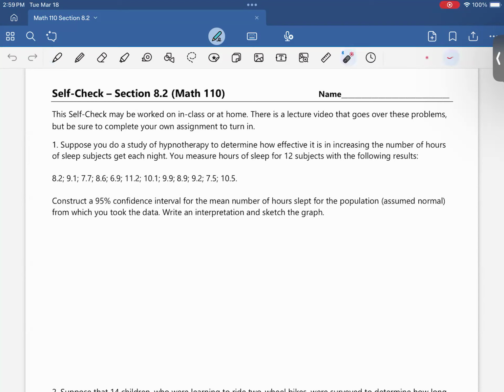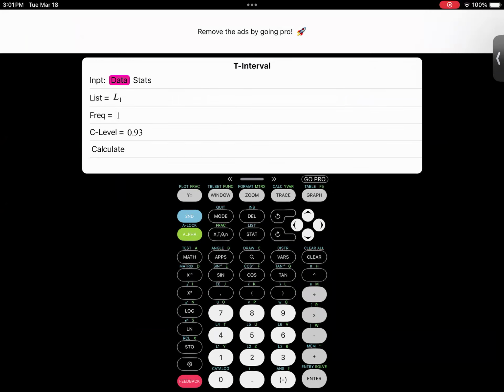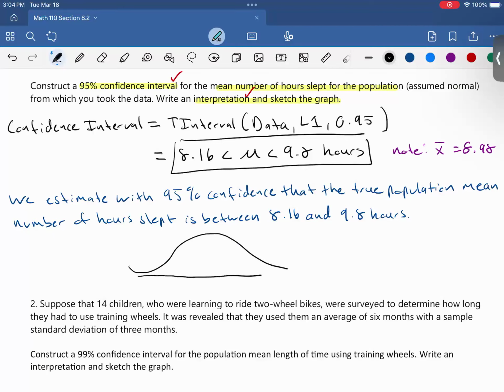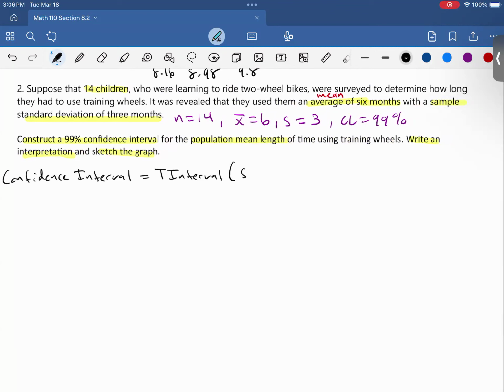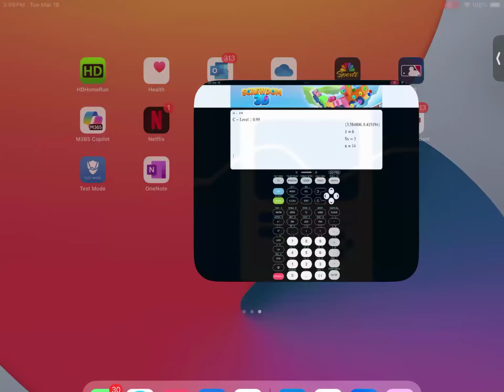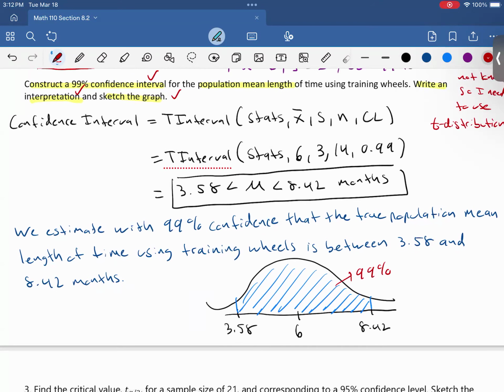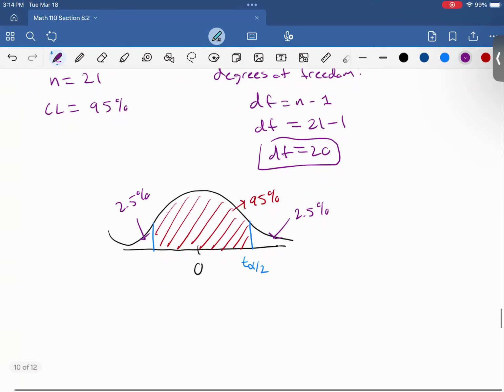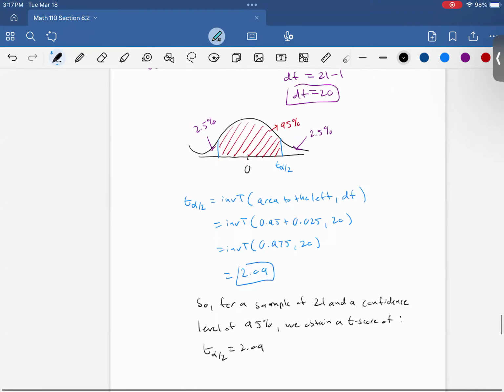Math 110 Self-Check 8.2